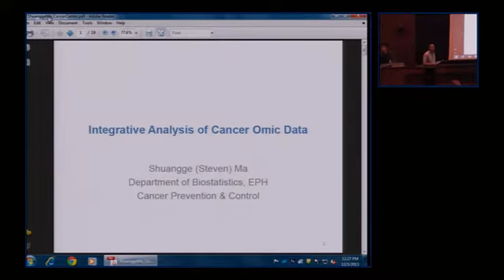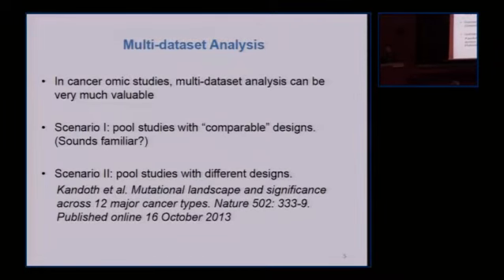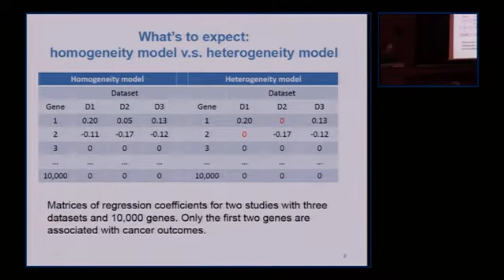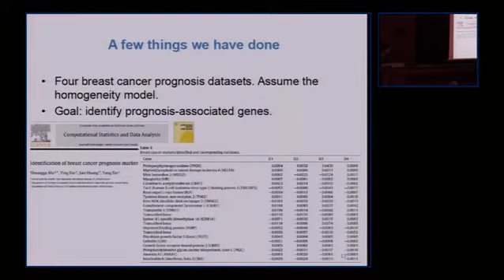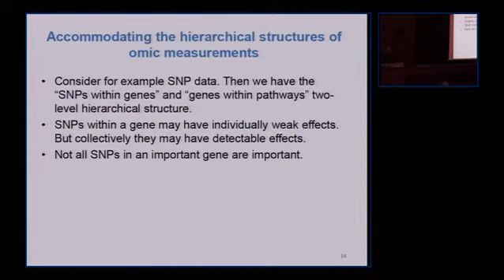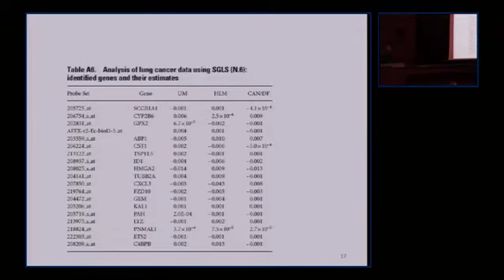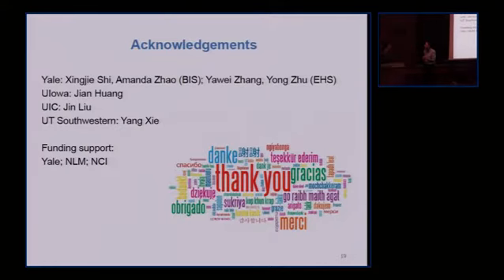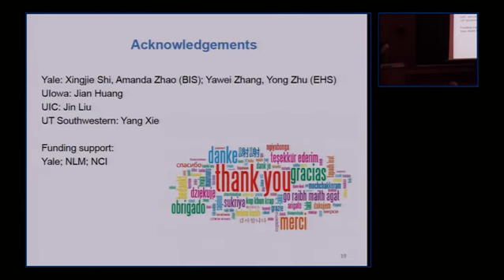Integrative Analysis of Cancer Omic Data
Shuangge Steven Ma, PhD, Professor of Biostatistics, Yale School of Medicine